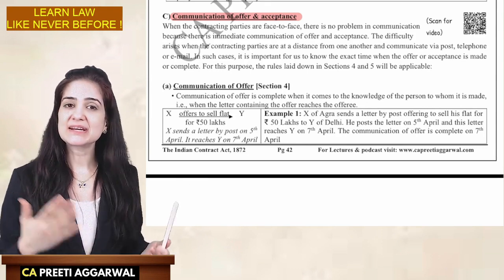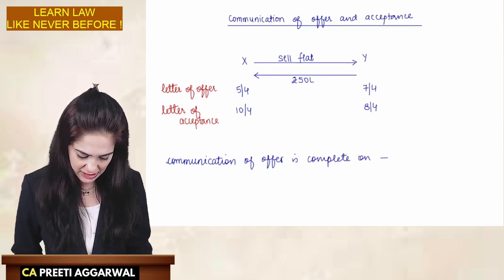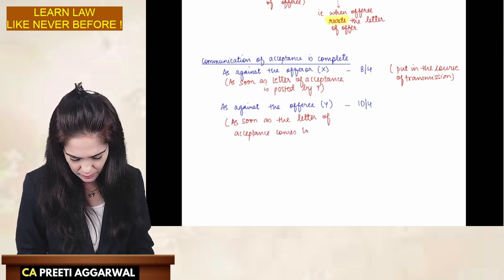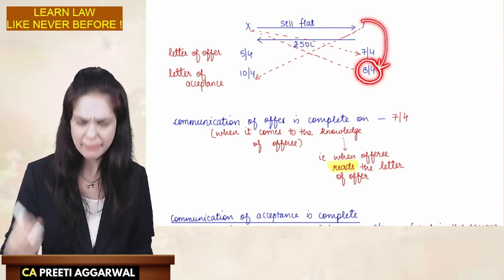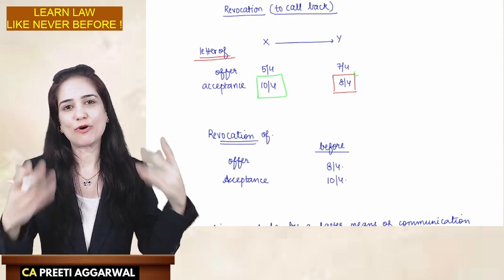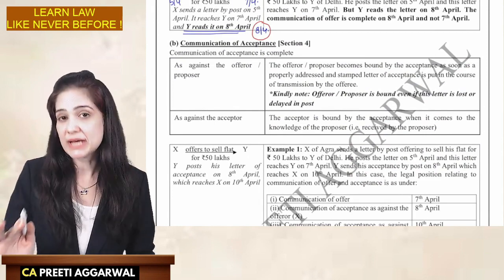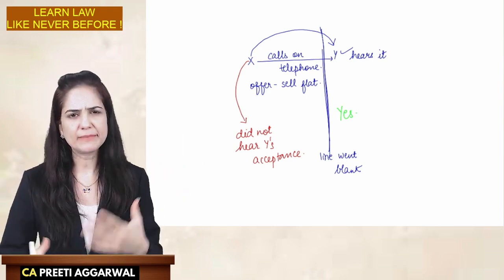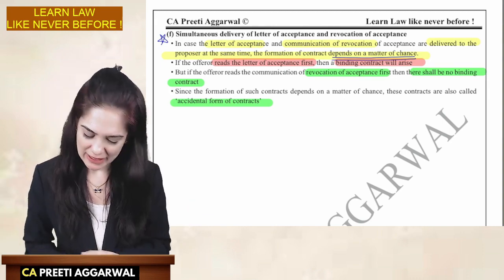Lecture 12- Communication of Offer & Acceptance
When the contracting parties are face-to-face, there is no problem in communication
because there is immediate communication of offer and acceptance. The difficulty
arises when the contracting parties are at a distance from one another and communicate via post, telephone or e-mail. In such cases, it is important for us to know the exact time when the offer or acceptance is made or complete. For this purpose, the rules laid down in Sections 4 and 5 will be applicable. Let us discuss them in detail!

Happy Learning!

CA Foundation Law lectures in English